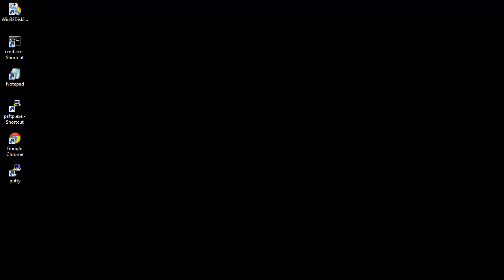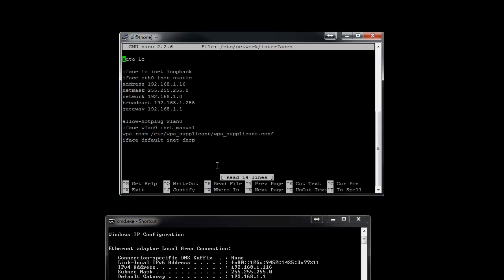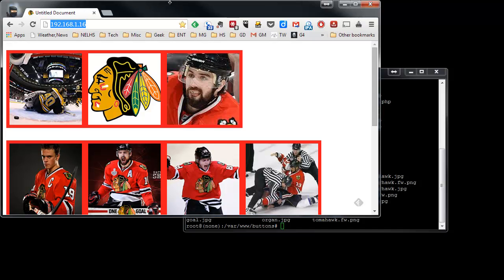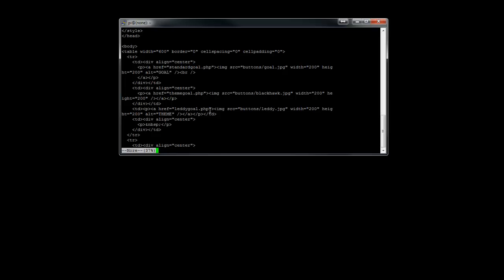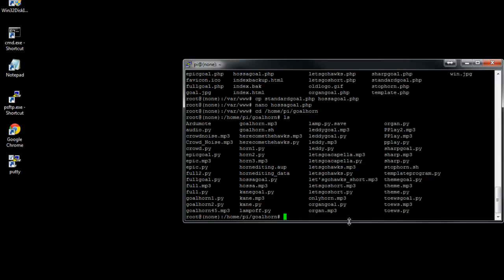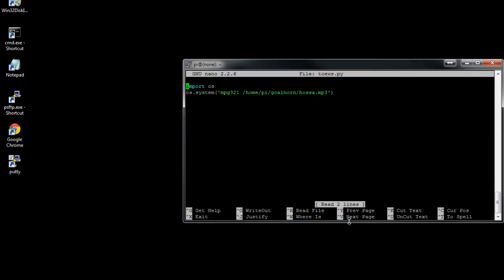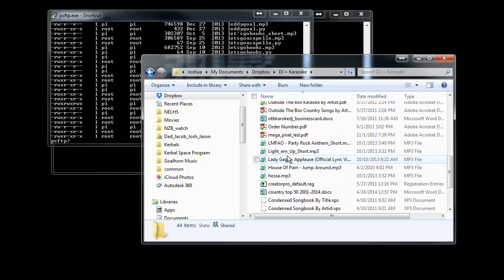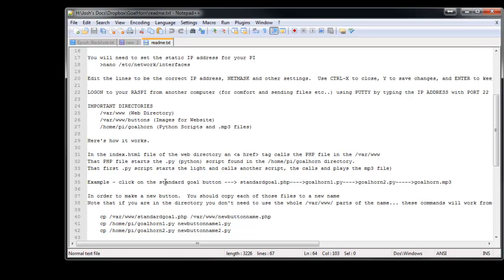GoalHorn Coding Walkthrough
This is the walkthrough on how to change the files necessary to get the SD card image of my goalhorn on the raspi tweaked for yourself.  Has some of the basic linux commands explained as well as some basics on editing the HTML, PHP, and Python used.  Shows how to access with putty and upload files with PSFTP.

Here is the current link - keep in mind it has been a while since I created the image and cannot remember what version of RasPi I was running.  I think it was a model A board.